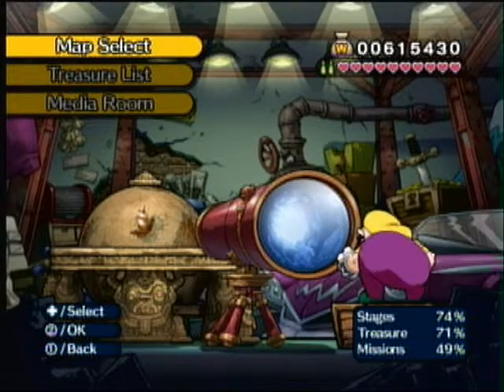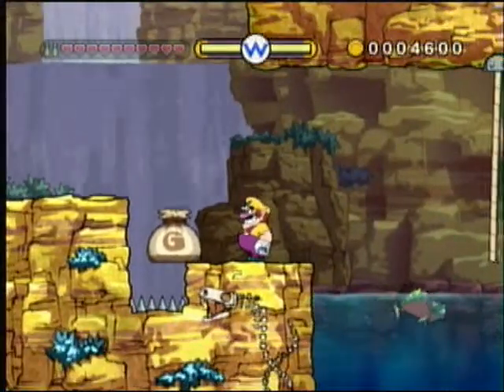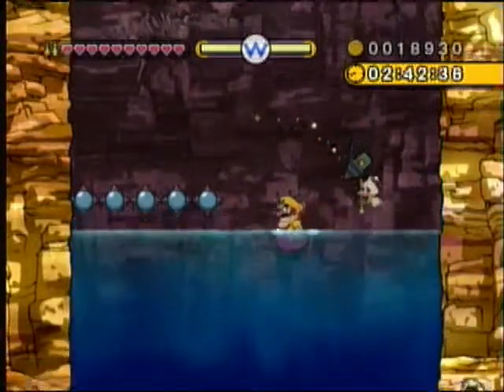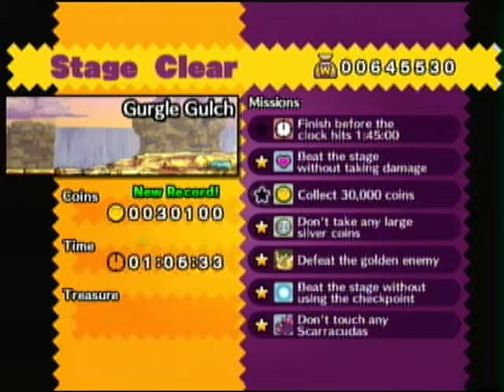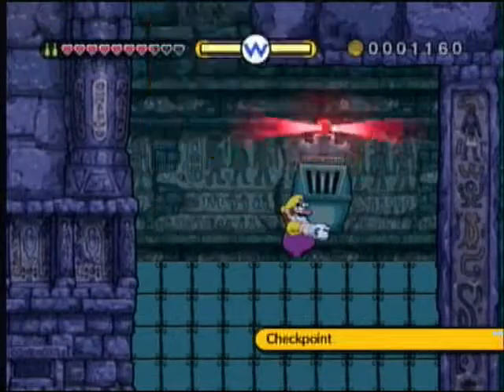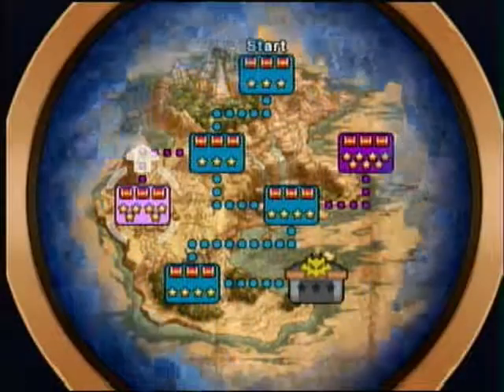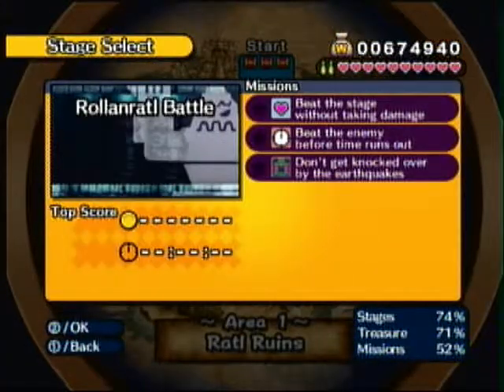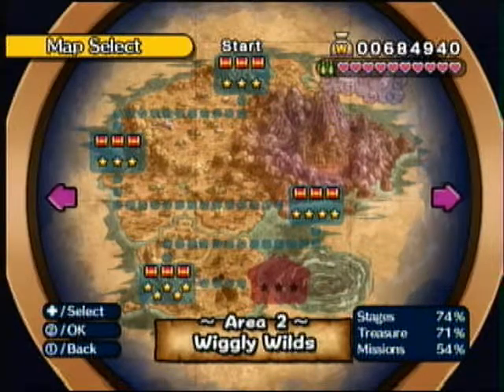Wario Land: Shake It! #19: Ratl Ruins Bonuses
Now that we're done with the game, it's time to go back to find and finish up every secret level that we haven't done yet. But before that, we'll go back to The Ratl Ruins and finish up everything there, including showing off the first set of boss missions. Next episode is when I'll show the levels we've never seen before.